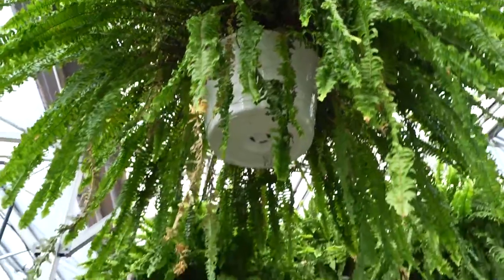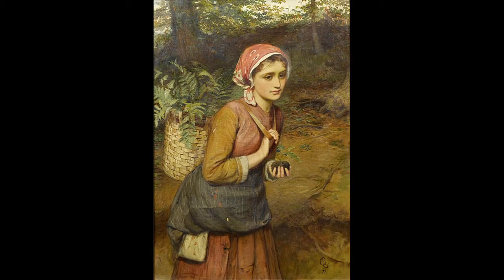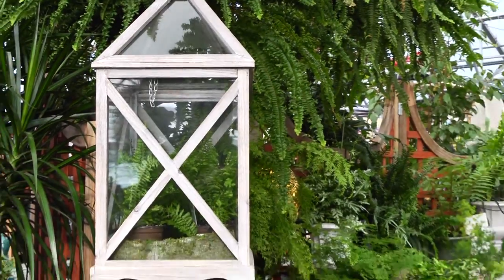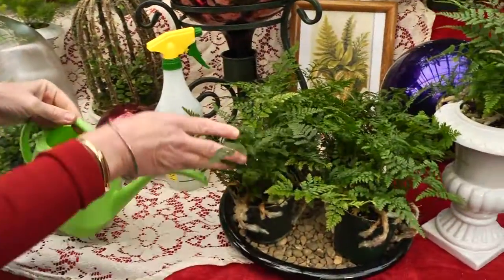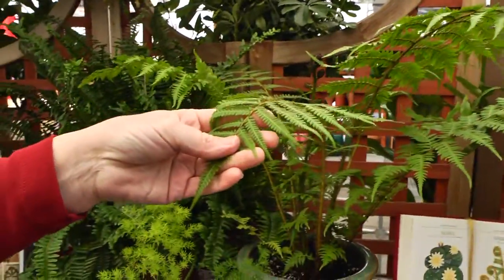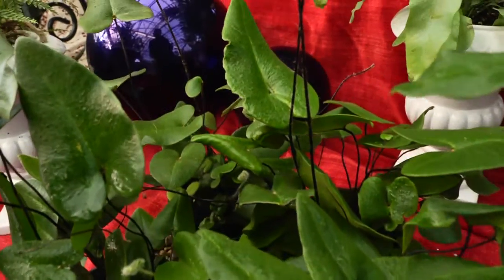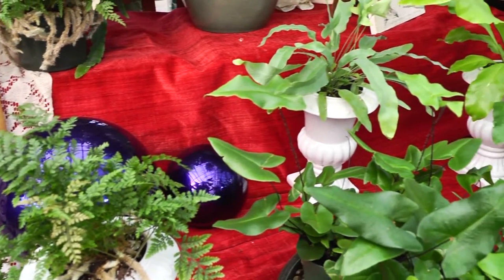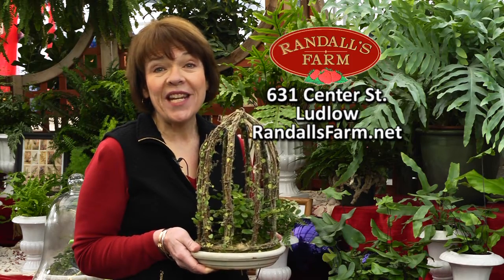Randalls CrazyforFerns1 23 13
Crazy for ferns, jumpstart the Victorian fern craze with tons of beautiful ferns at Randall's Farm in Ludlow, MA.